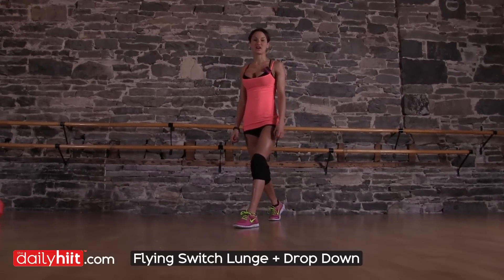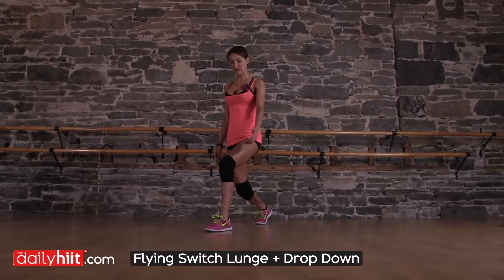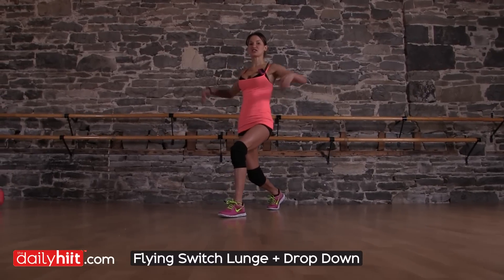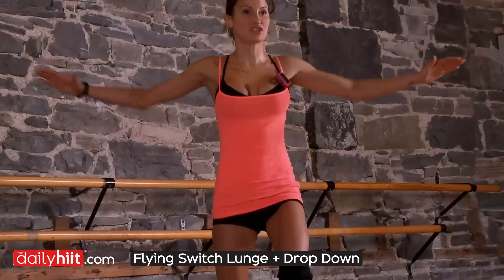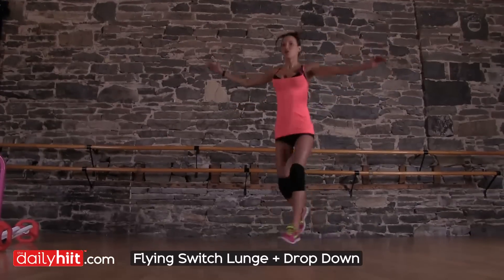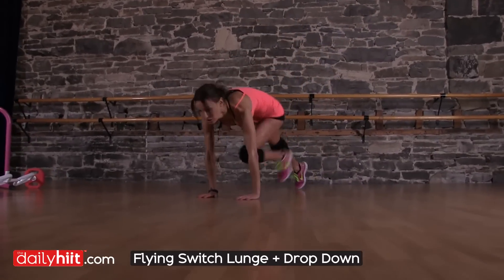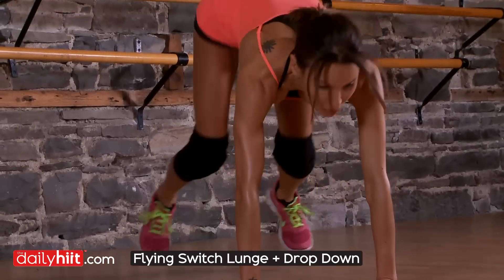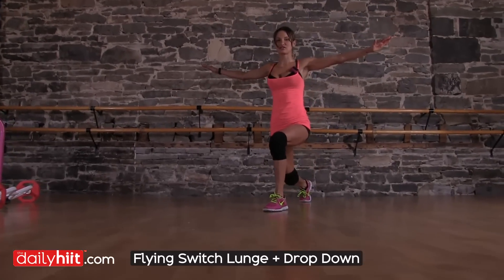Flying Switch Lunge and Drop Down -TheDailyHiit